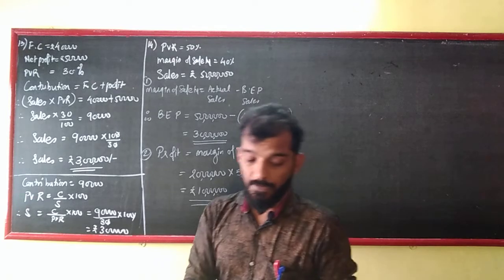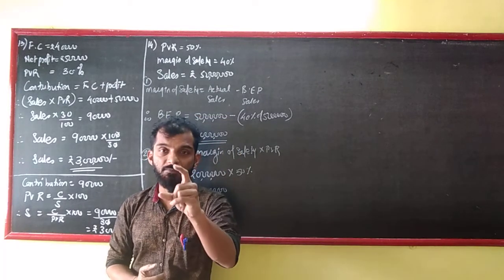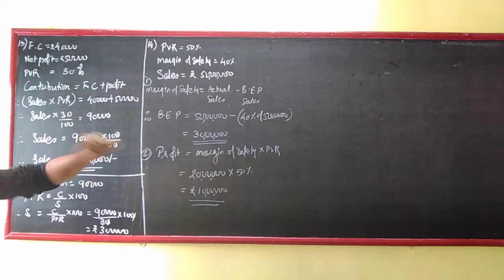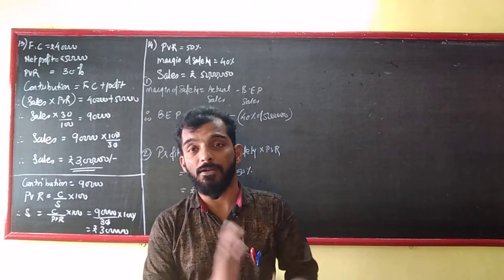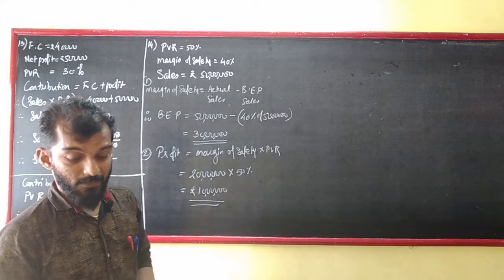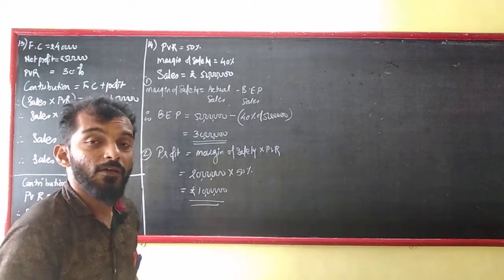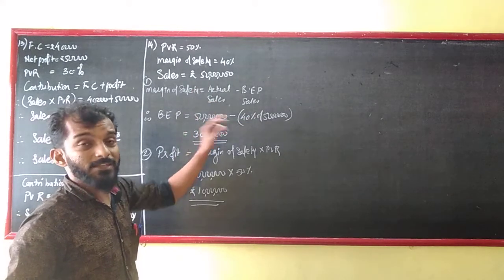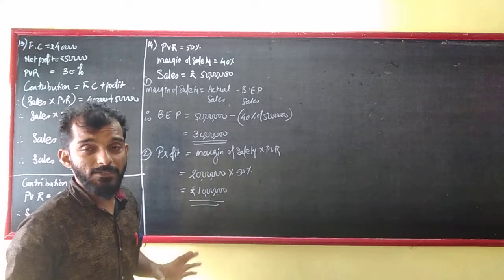TYBCom- Marginal Costing sum 13 & 14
TYBCom ( Mumbai University)- Sem 6
Cost accounting
marginal costing
sum 13 & 14